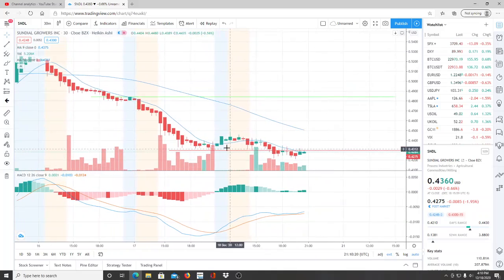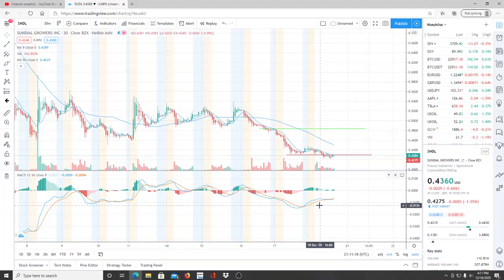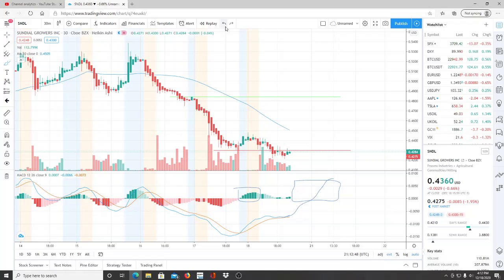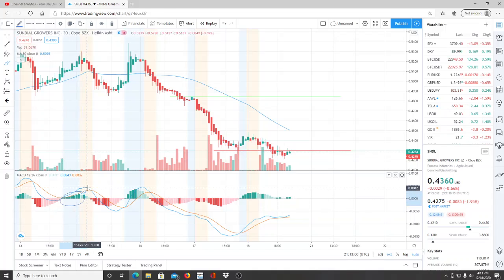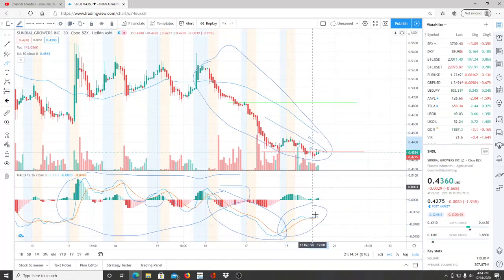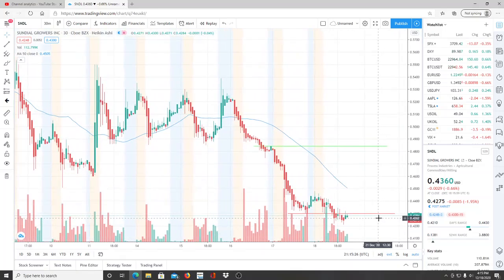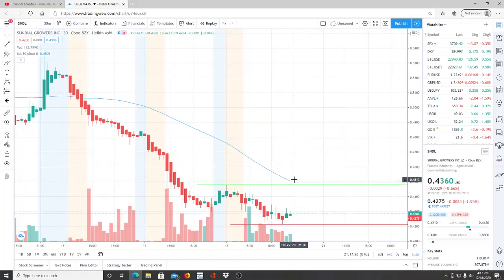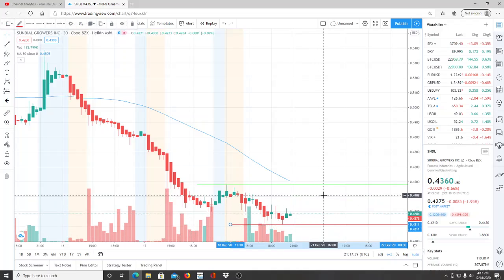SUNDIAL GROWERS INC SNDL STOCK CHART ANALYSIS